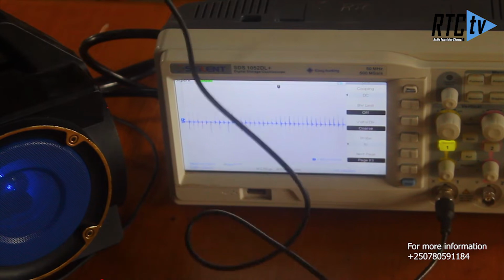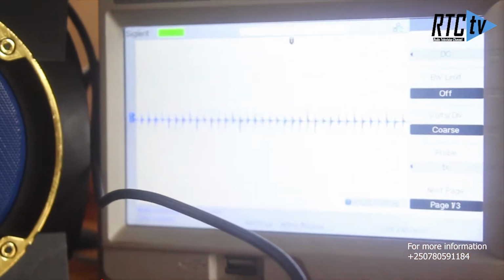OSCILLOSCOPE Part 2"Audio signal visual display through the oscilloscope"RTC TV Training Center 2022